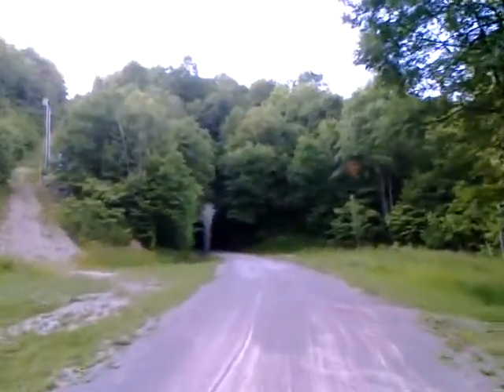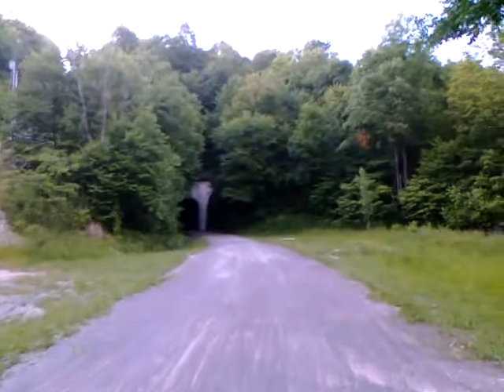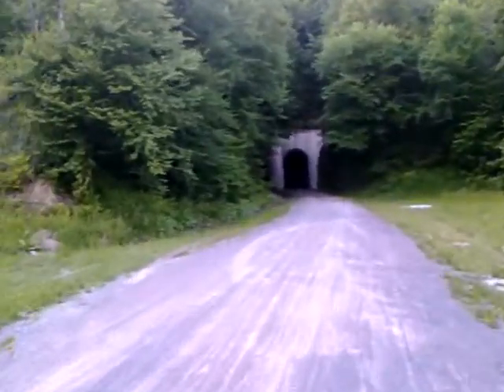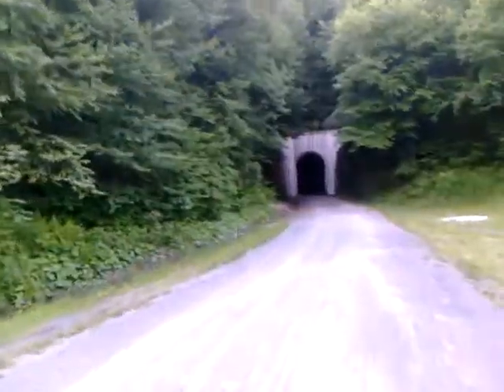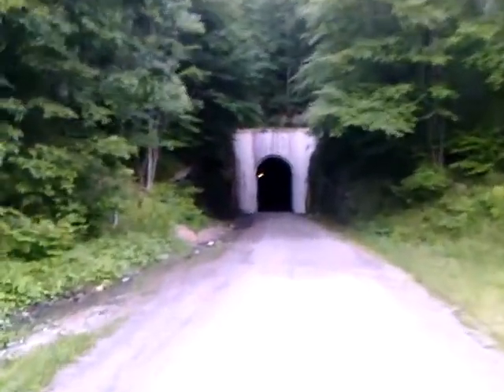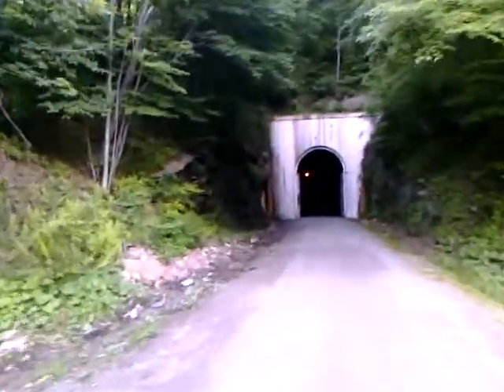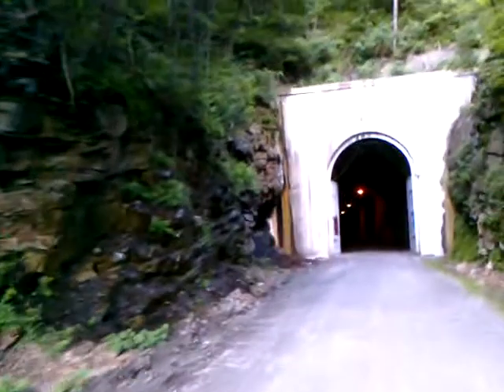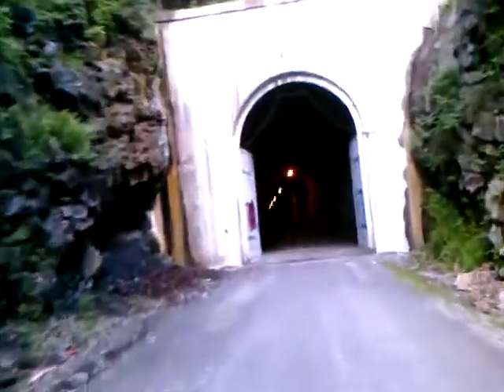Big Savage Tunnel, on a bicycle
I recorded this video as I rode my bicycle through the Big Savage tunnel about 5 miles west of Frostburg Maryland for MdTrails.com.  The tunnel is around 3,000 feet long with some surprises.

Just for emphasis I take you all the way through the tunnel from start to finish.